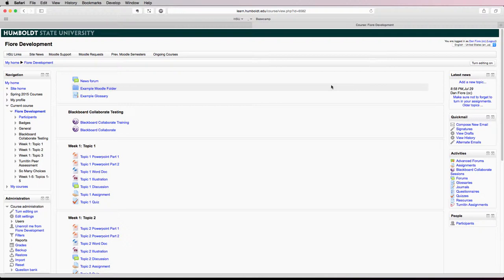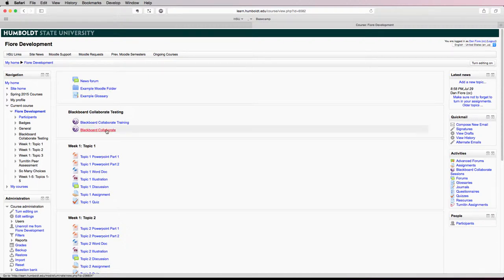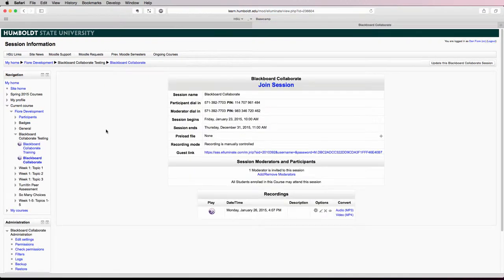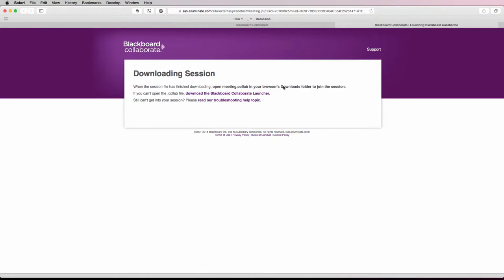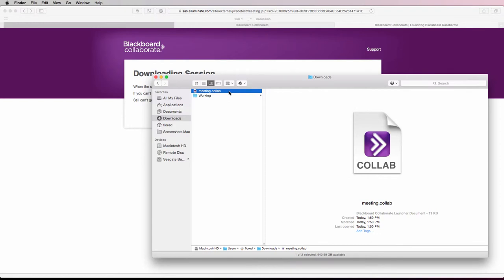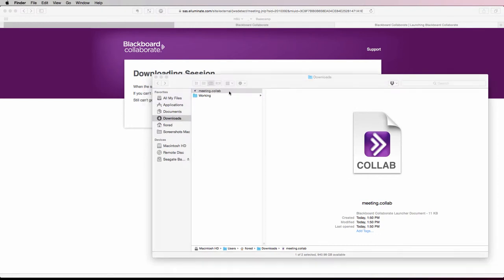Blackboard Collaborate - Joining a Session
This tutorial shows you how to join a Blackboard Collaborate session.